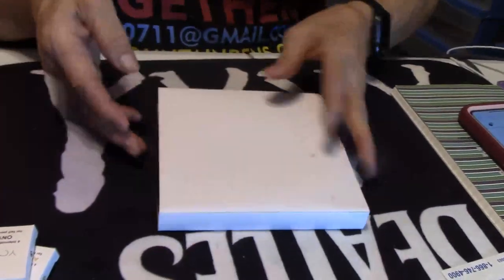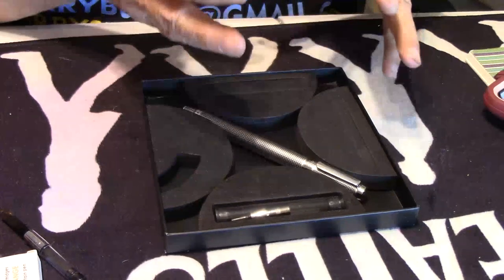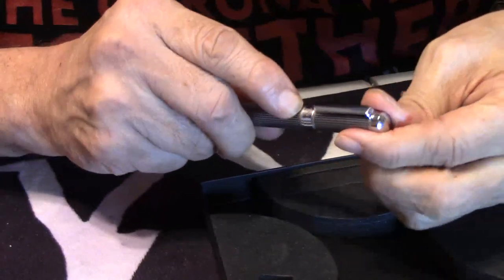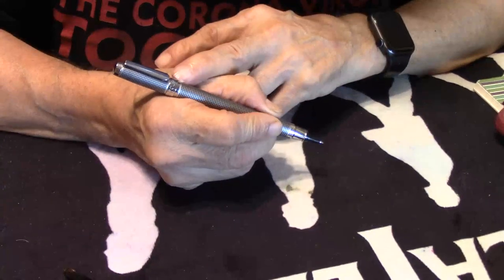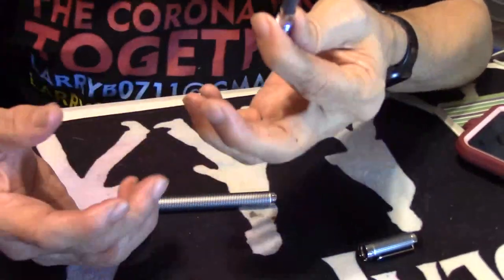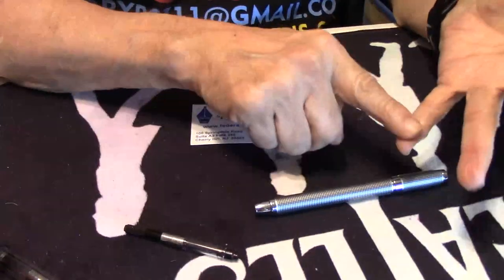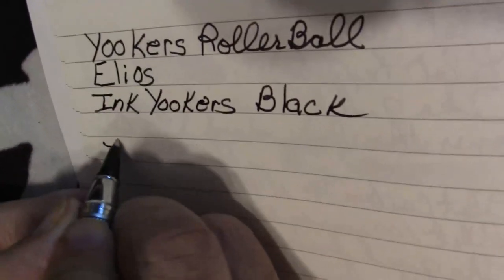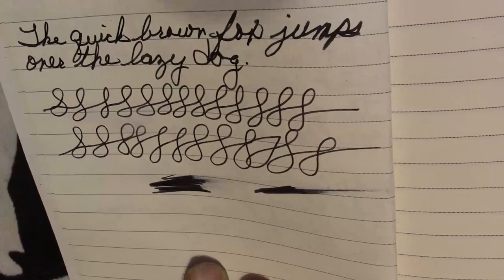Yookers Elios Fountain Pen Review